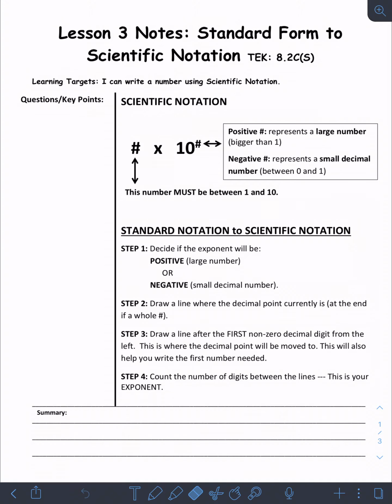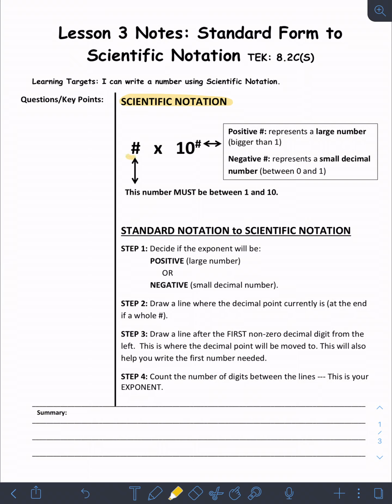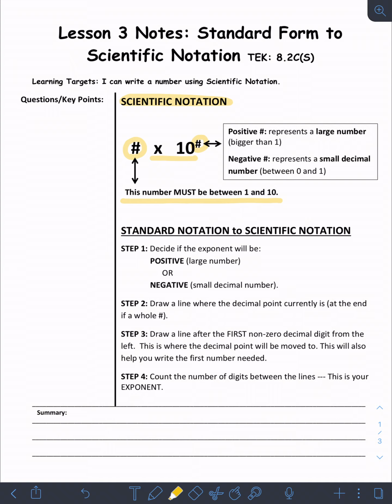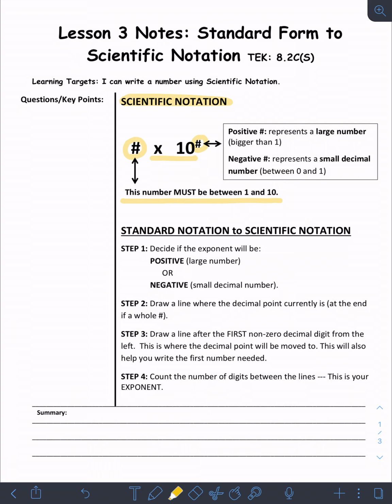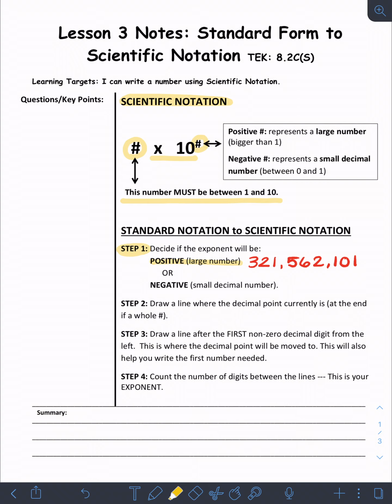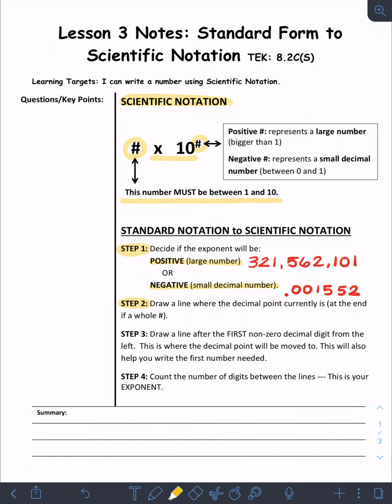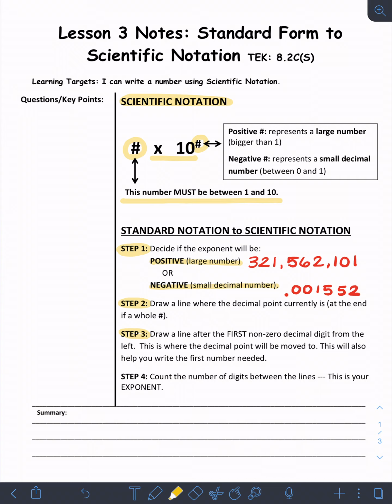Lesson 3 Part 1